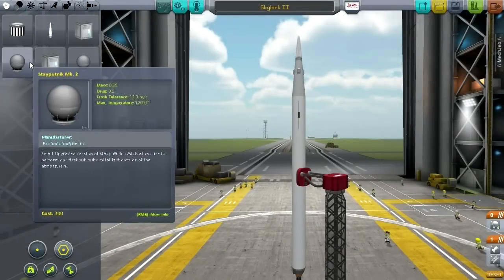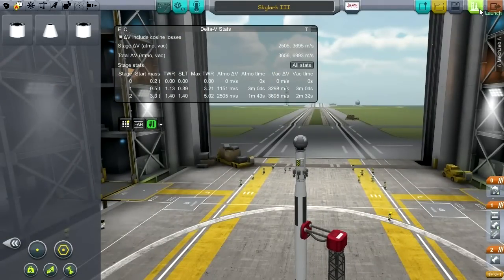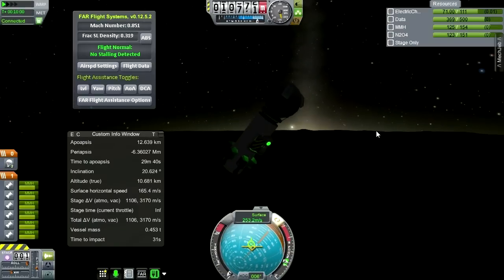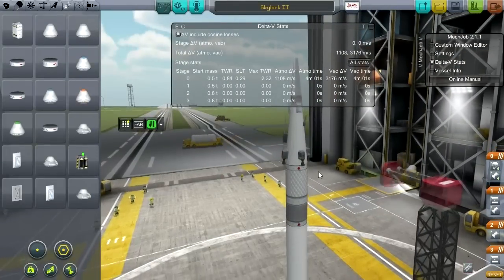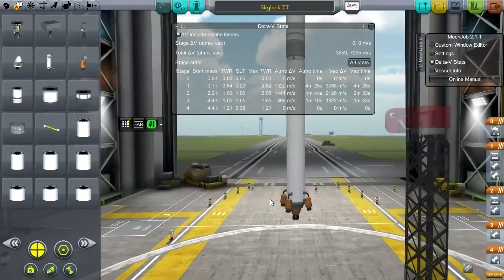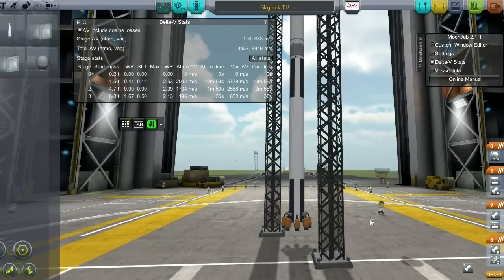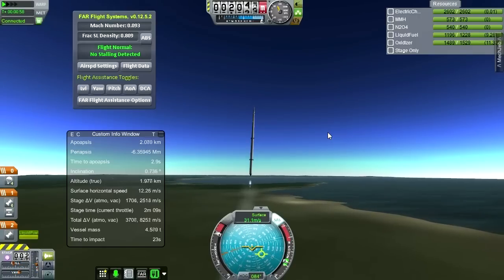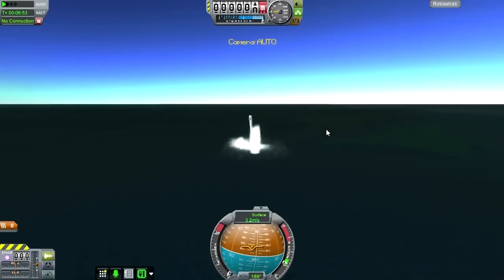Kerbal Space Program (0.23) - Realism Overhaul 002 - Sounding Rockets II